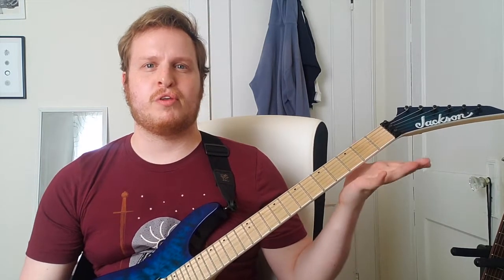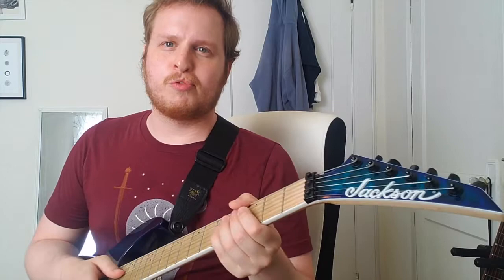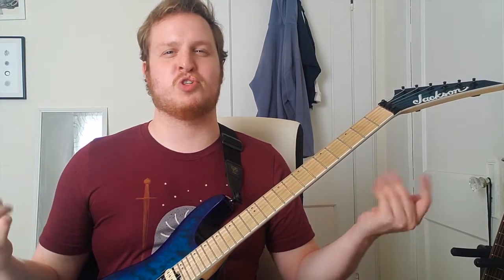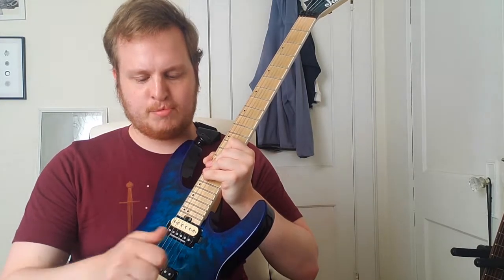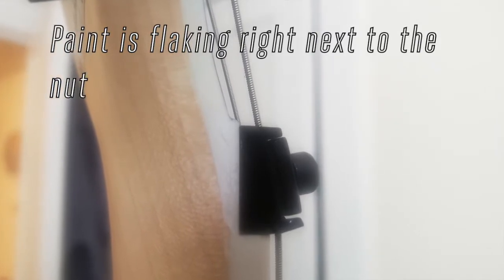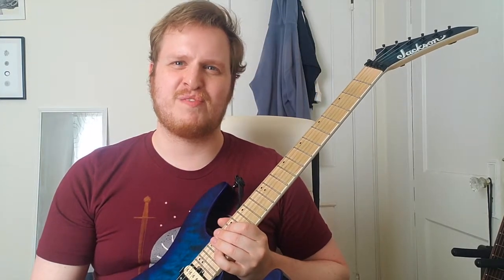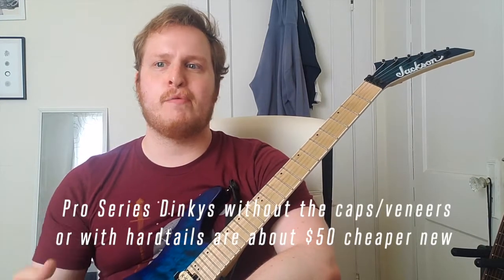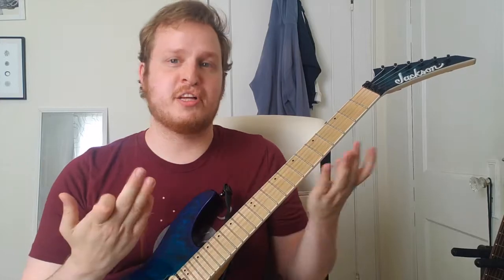Jackson Pro Series Dinky DK2QM review/demo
To pass the time while I'm finishing up new music, I've decided to do some reviews of the gear I use! This is a review of the made-in-Mexico Jackson Pro Series Dinky that I've been using in most of my recordings for the past two years or so. I've really gotten acquainted with this guitar in the time I've had it, and I think it rules! It does have a few quirks though. I hope this video helps you make an informed decision if you're considering buying one. And if you're just watching for fun, I hope you enjoy the video!

Gear used (other than the guitar):
Boss Katana 50 Mkii